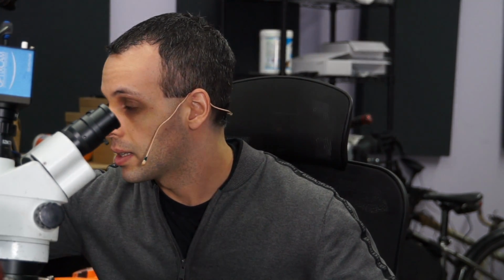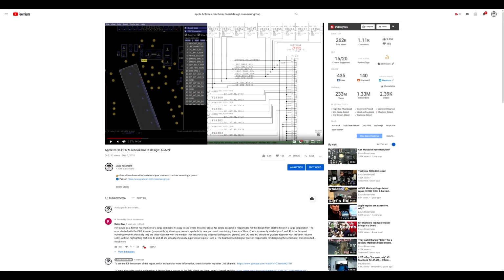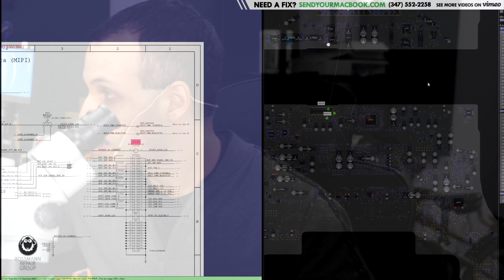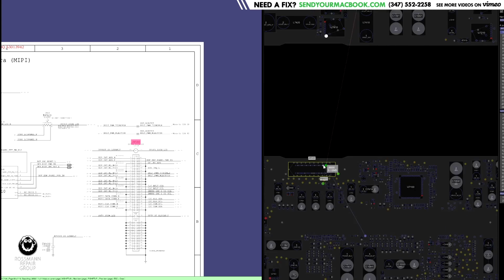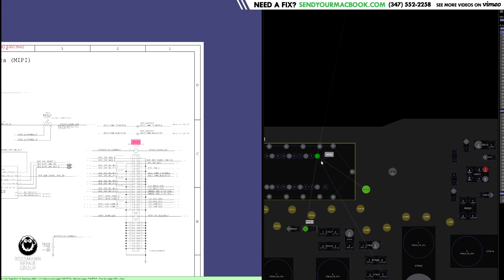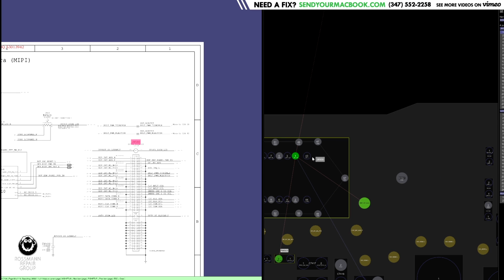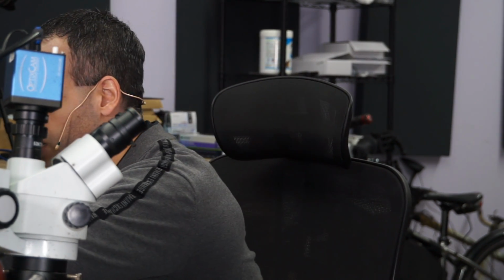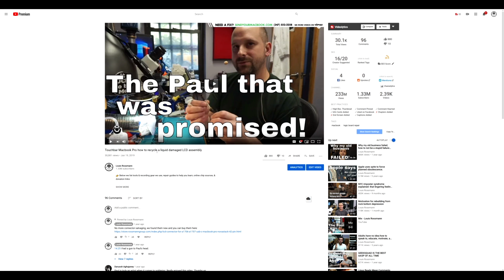Apple design flaw sending 50 volts to the CPU still unfixed four years later!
👉 TOOLS USED:
✓ Soldering Irons:

› Bitcoin: 1EaEv8DBeFfg6fE6BimEmvEFbYLkhpcvhj
› Bitcoin Cash: qzwtptwa8h0wjjawr5fsm0ku8kf40amgqgm6lx4jxh
› Dash: XwQpZuvMvU44JT7C7Uh6xHvkSadzJw9fMN
› Dogecoin: DKetsoCvwa2hF29ssgUA4Wz4hxT4kj3KLU
› Ethereum: 0x6f6870feb48f08388ee345cf0261e2f03d2fa310
› Ethereum classic: 0x671bfd61ba87edf6365c97cea33d66ba73645510
› Litecoin: LWnbTTAjojZQt68ihFJFgQq3cYHUsTcyd7
› Verge: DFumZ5sMhi3JktLQpsTVtV9xUt3zKDrcZV
› Zcash: t1Ko3FkphQYoQroQc8k2DVk4WKMAbmNR8PH
› Zcoin: a8QdvArHmdRYe1MjiqtP6jDNe6Z4JgnRKZ